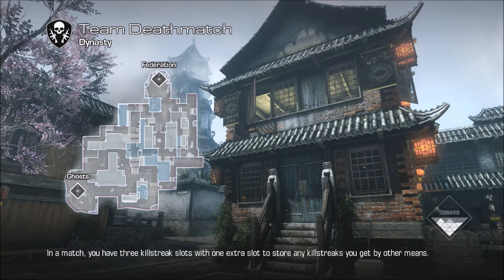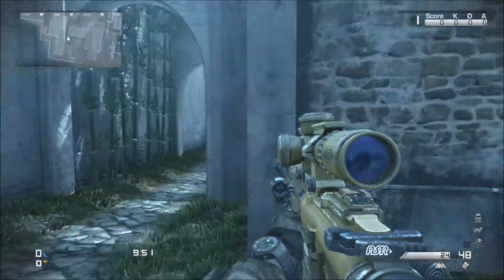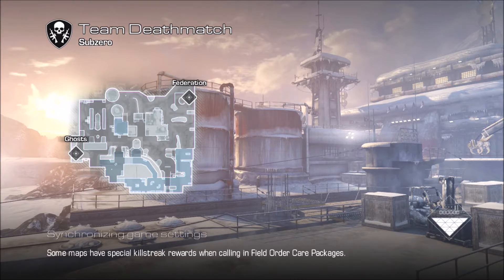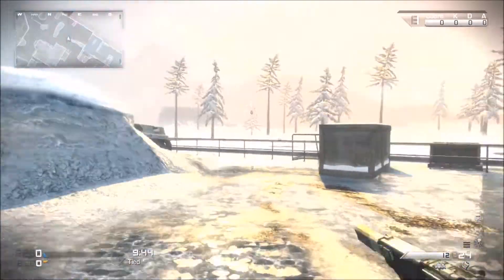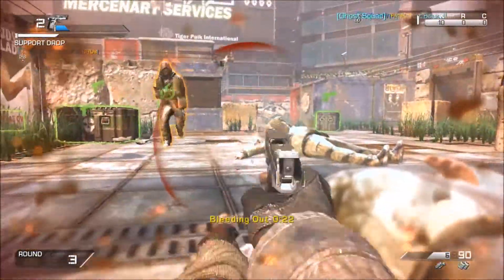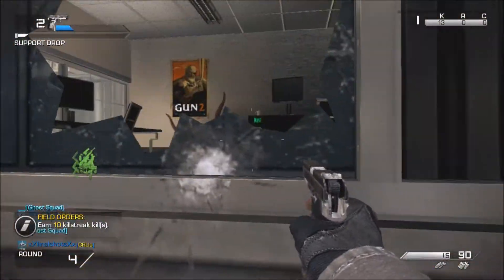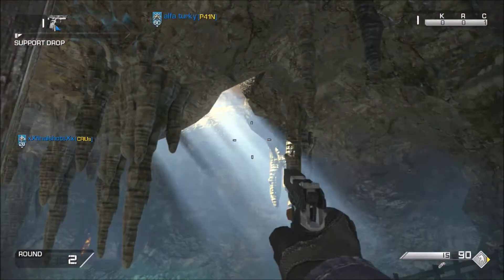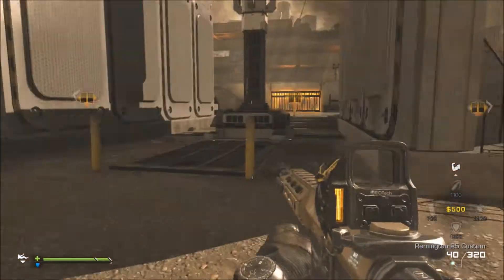Call of Duty: Ghost Eggstra Achievement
This video shows where the eggs in the new COD Ghost DLC 4 maps are. This is one of the easiest achievements to get, The maps are Showtime, Dynasty, Subzero, and Goldrush. I put all the videos into one so you will have all the info you need to get this achievement. If you want me to do the other Eggstra achievements let me know.